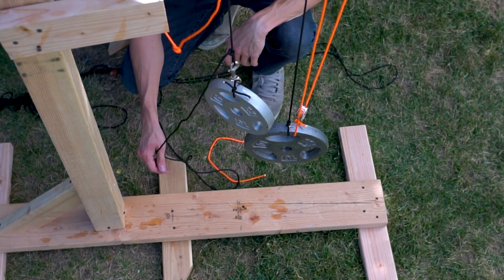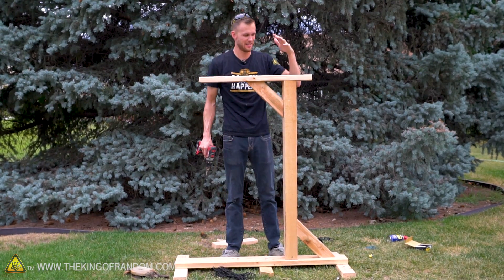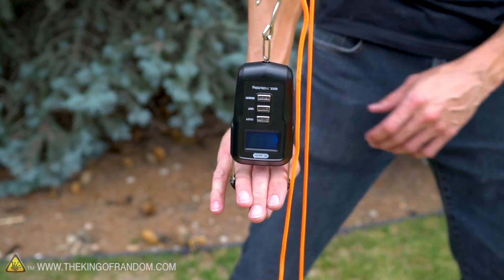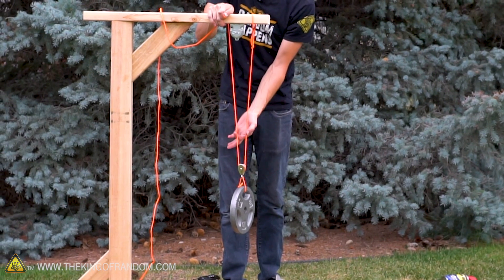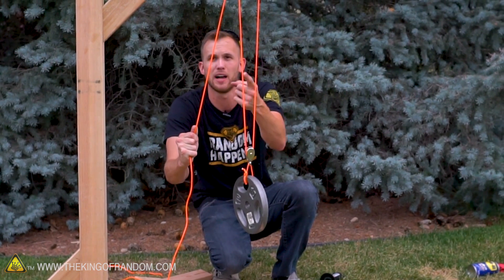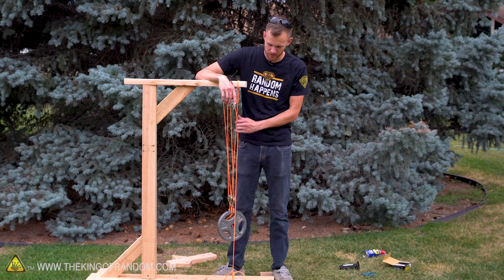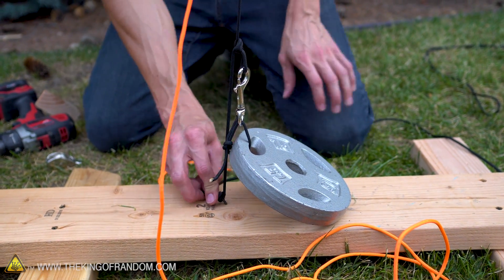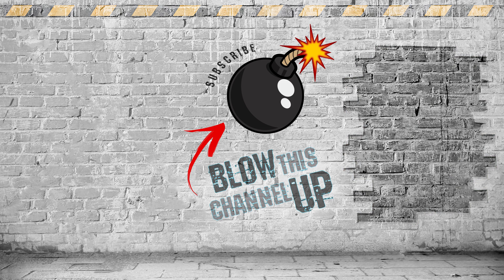Why Don't Tree Houses Have These?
In today's video we're talking about the extremely useful simple machine pulleys, and we're building a prototype electricity-free elevator!

Marc Torch - "End To What You Start (Instrumental)" and "The Speed of Light (Instrumental)"
John Åhlin - "Odd and Indie 02"

✌️👑 RANDOM NATION: TRANSLATE this video and you'll GET CREDIT!